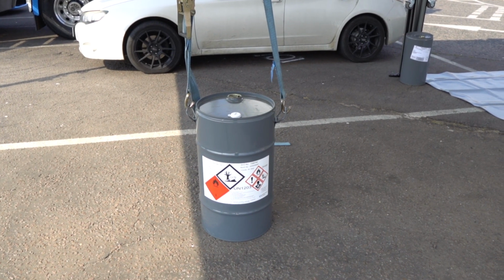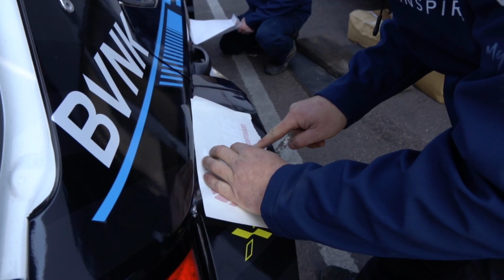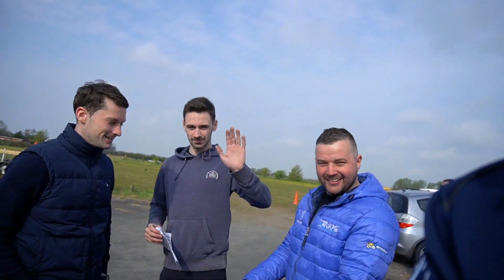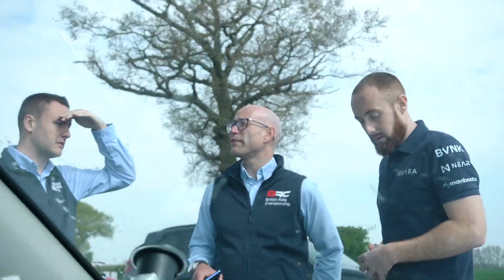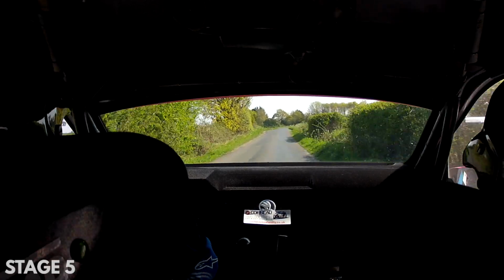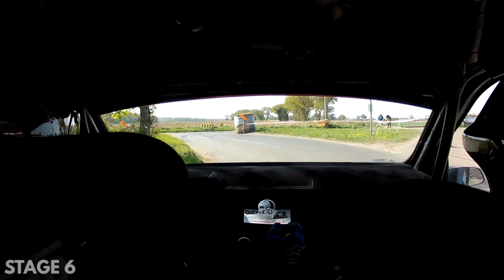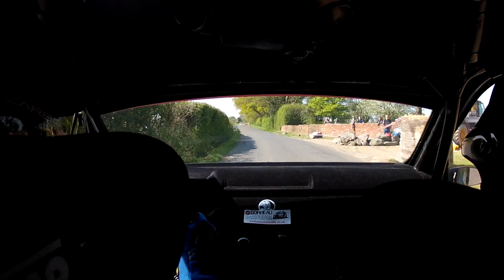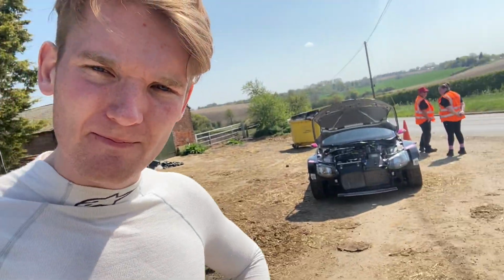CLACTON RALLY ROUND 1 THE BRITISH RALLY CHAMPIONSHIP! (BRC CLACTON)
What a weekend a in Clacton!

It was such an exciting moment to be starting the rally on Saturday after the huge team effort that's been made to begin this campaign!

If you would like to read more about the massive team effort in getting here and the huge support by all my partners in this performance, click on the